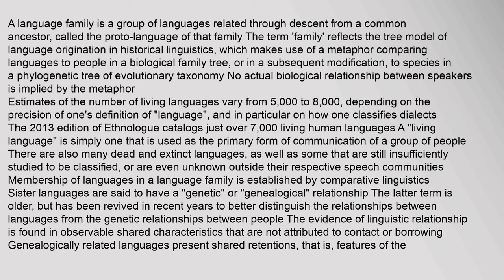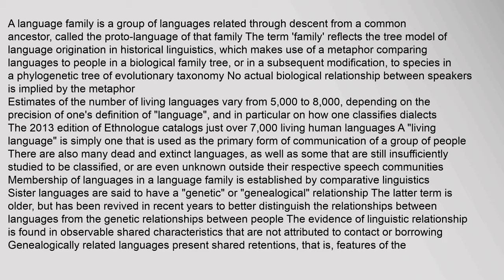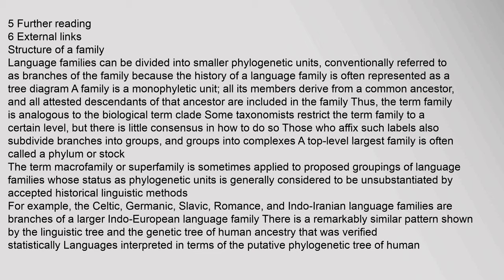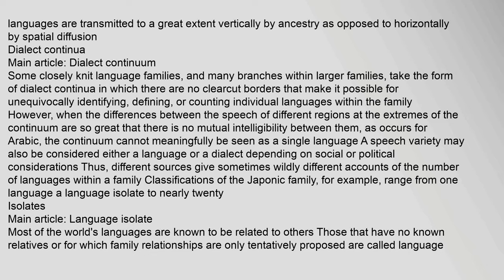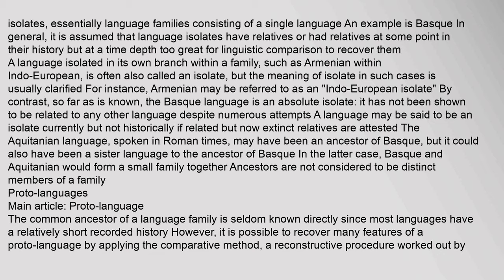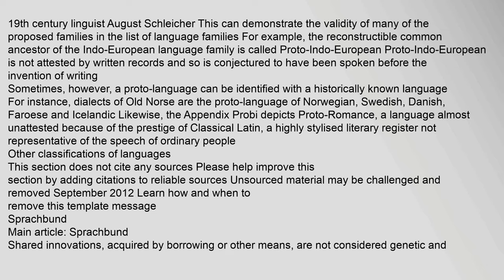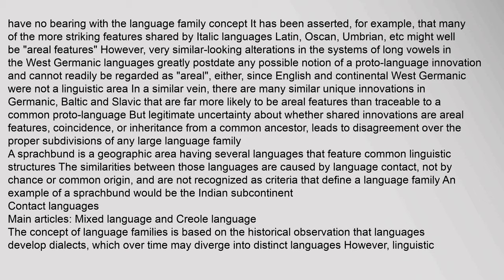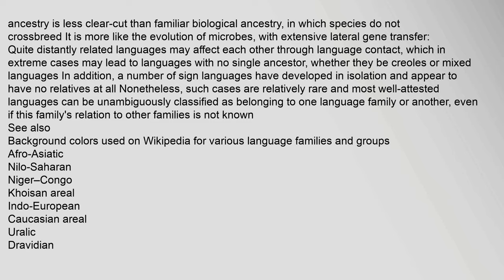Language family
A language family is a group of languages related through descent from a common ancestor, called the proto-language of that family The term family reflects the tree model of language origination in historical linguistics, which makes use of a metaphor comparing languages to people in a biological family tree, or in a subsequent modification, to species in a phylogenetic tree of evolutionary taxonomy No actual biological relationship between speakers is implied by the metaphor
Estimates of the number of living languages vary from 5,000 to 8,000, depending on the precision of ones definition of "language", and in particular on how one classifies dialects The 2013 edition of Ethnologue catalogs just over 7,000 living human languages1 A "living language" is simply one that is used as the primary form of communication of a group of people There are also many dead and extinct languages, as well as some that are still insufficiently studied to be classified, or are even unknown outside their respective speech communities
Membership of languages in a language family is established by colanguage family tree, language family map, language family chart, language family of hungarian and finnish, language family crossword clue, language family ap human geography Language family